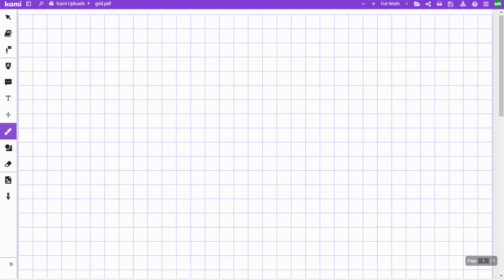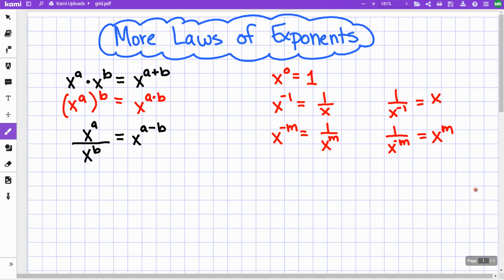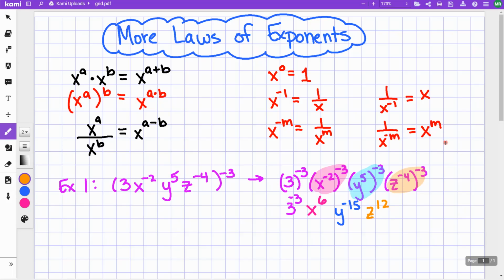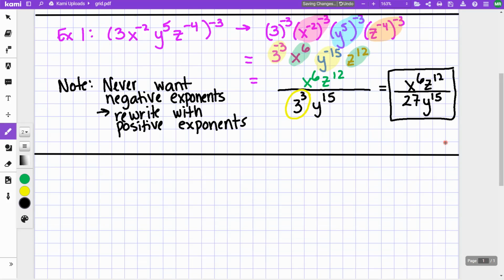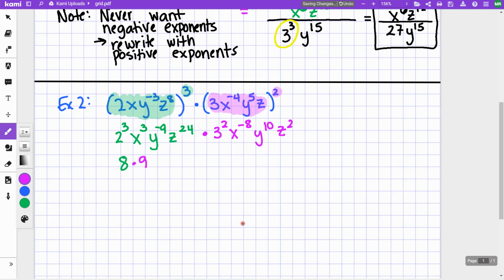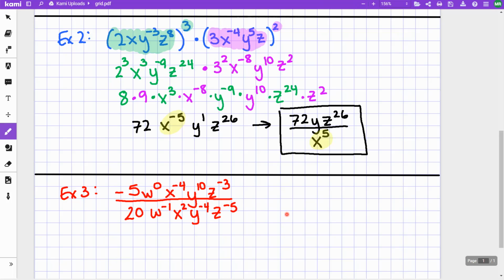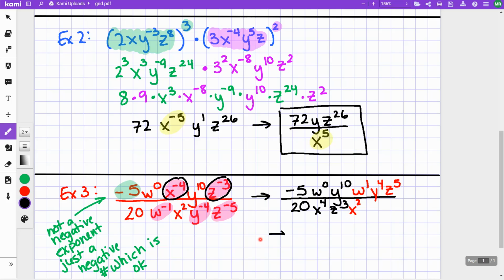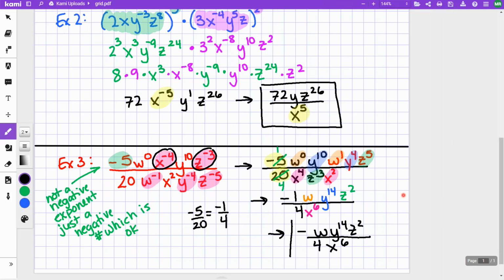Int1 Notes More Laws of Exponents Part 2